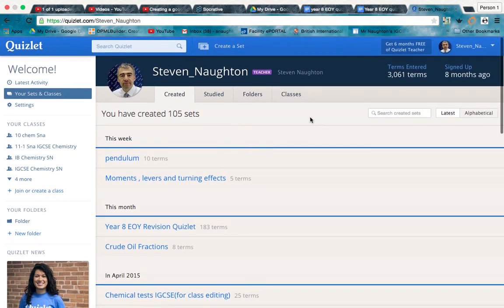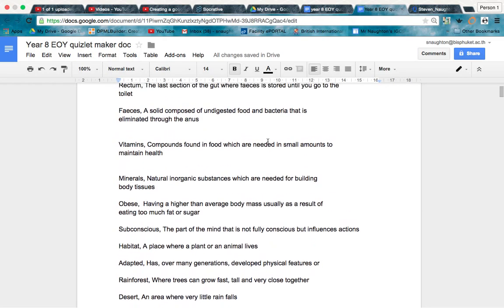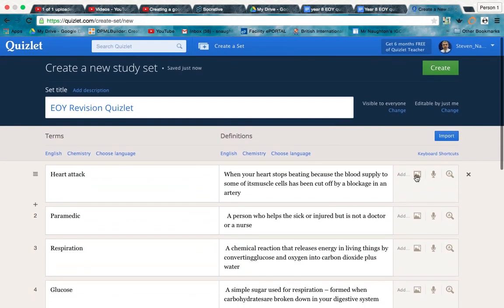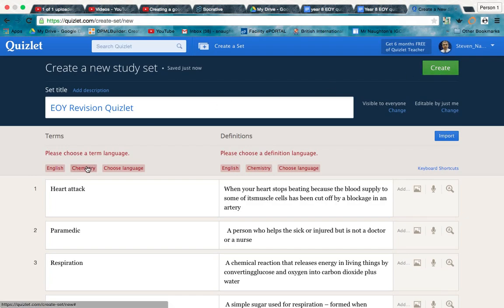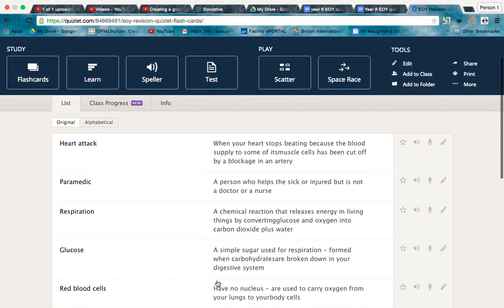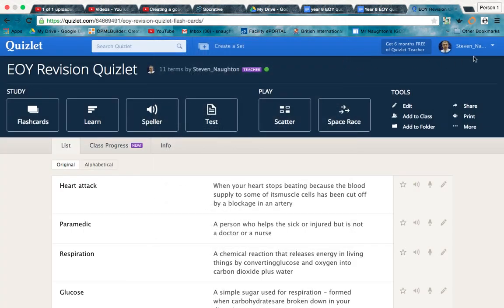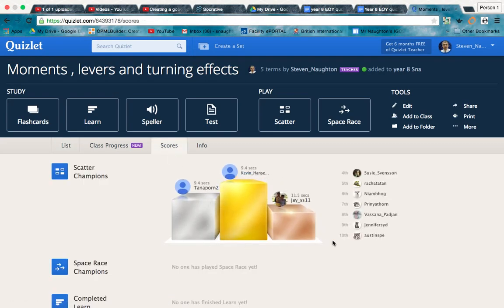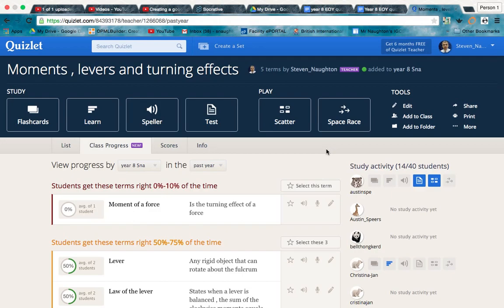Importing word sheets into Quizlet